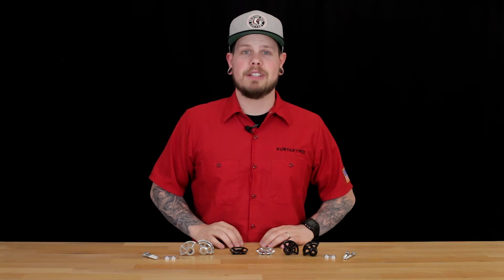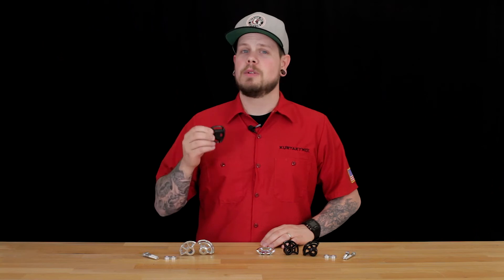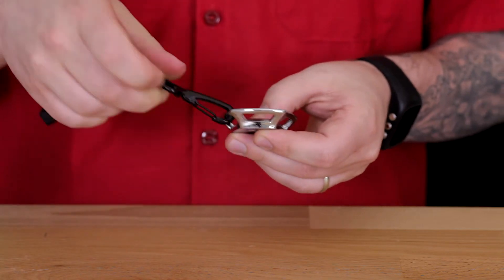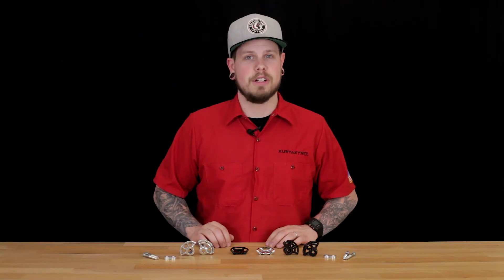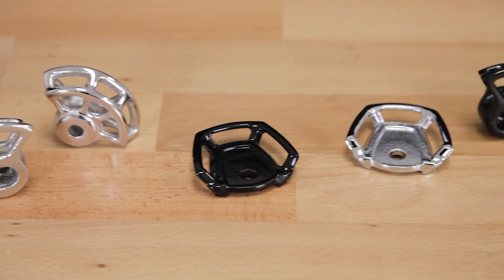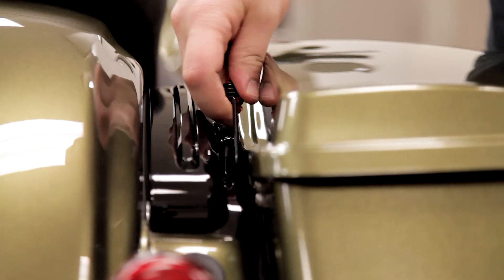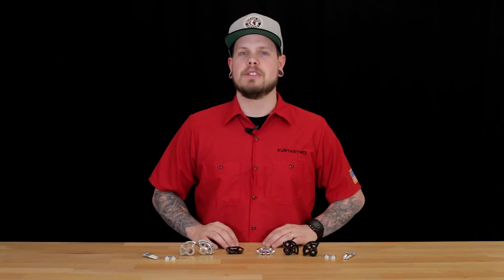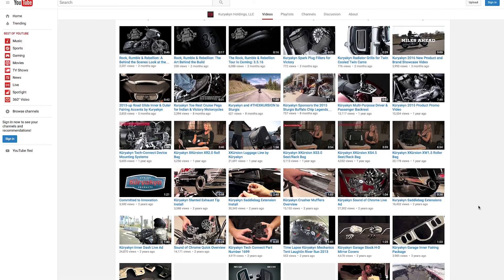Rear Tie Down Anchors by Kuryakyn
A simple and unobtrusive attachment point for securing mounting straps.